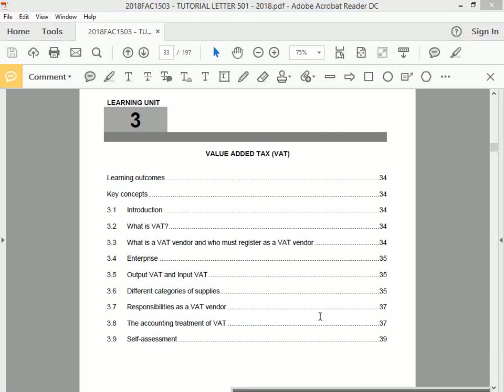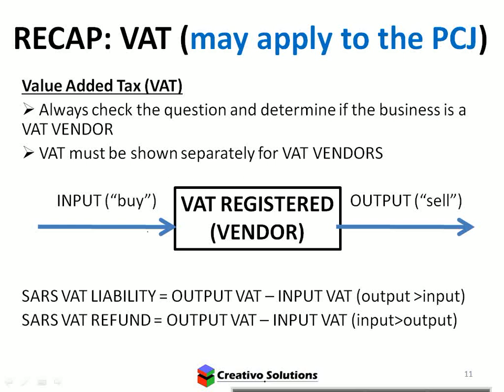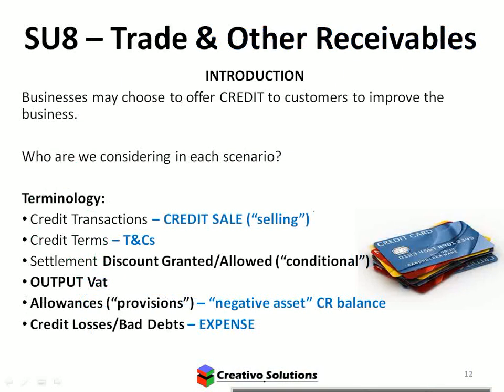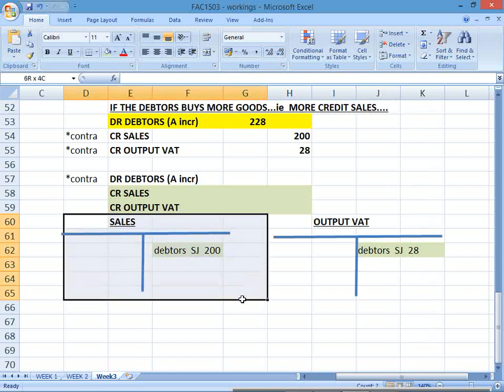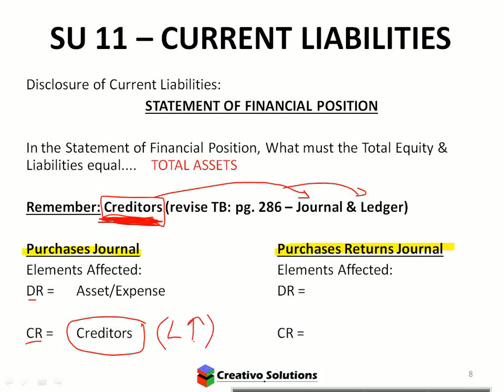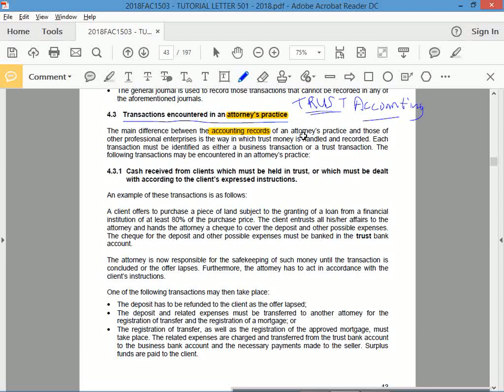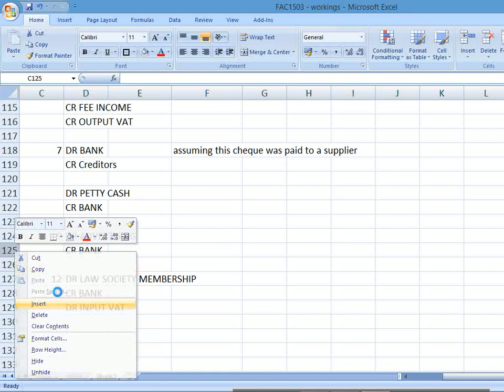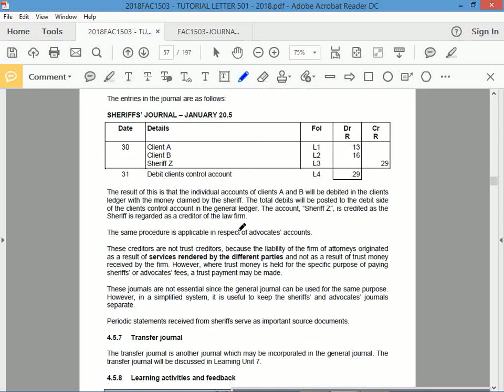Accounting Week3 FAC1503